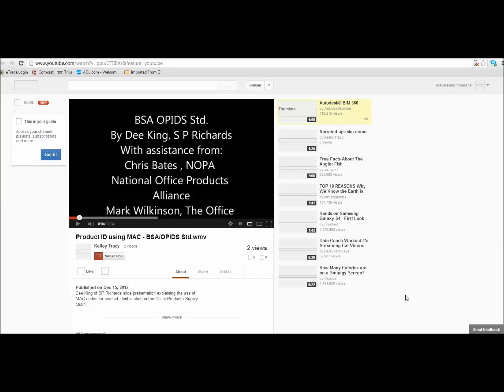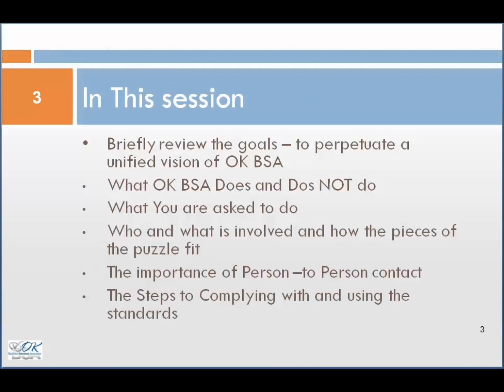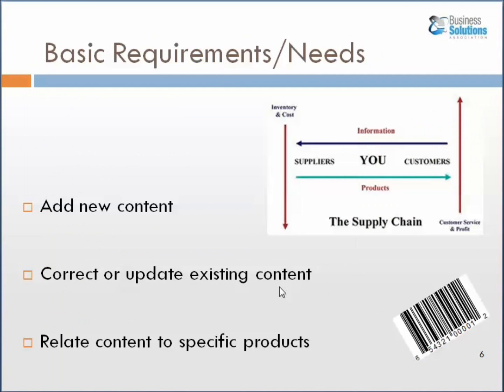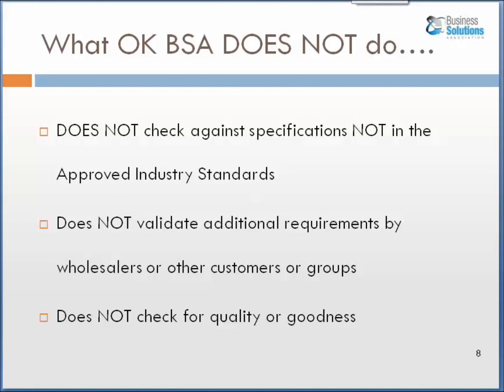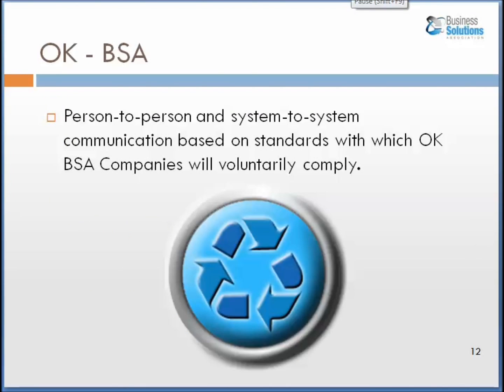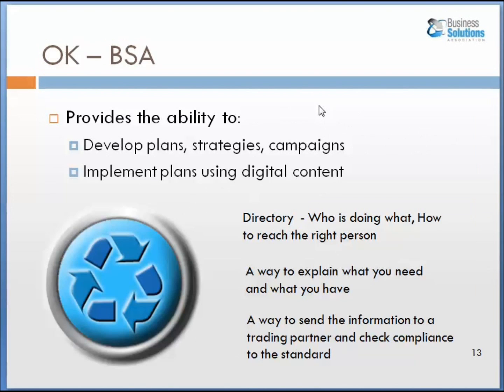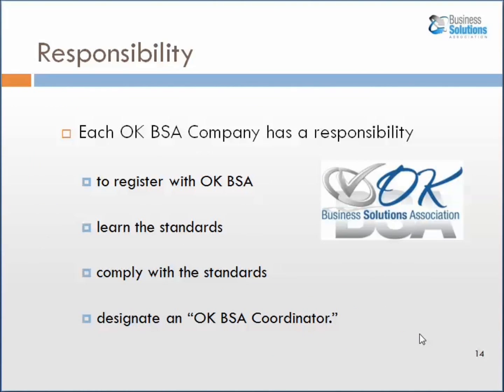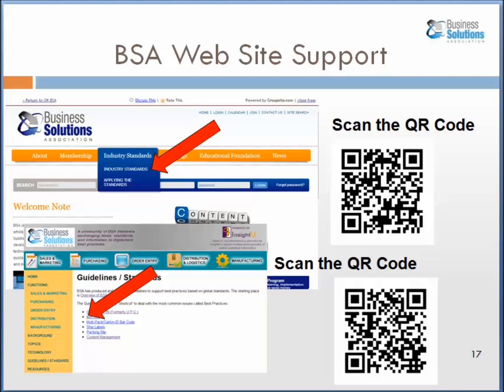What is OK BSA? How Does It Work? What does It Do? What Should I do?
Getting started overview explaining What OKBSA does, does NOT do and what companies are asked to do. How the BSA Content Management Committee, recommends best practices that drive the standards and how OK BSA is organized to establish, operate and maintain the use of standards that will drive costs out of the supply chain. Also explains how the OK BSA Company Directory is used by OK BSA companies to find the correct contact to solve a problem or obtain information.